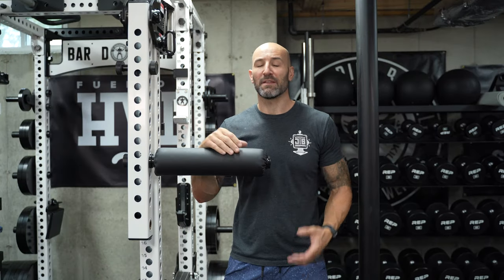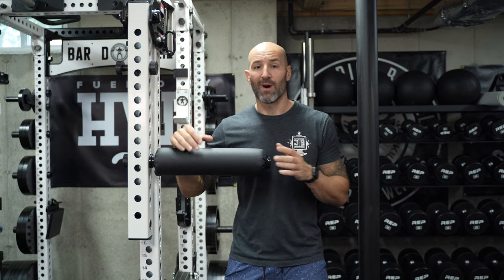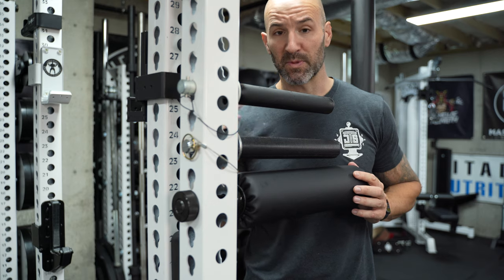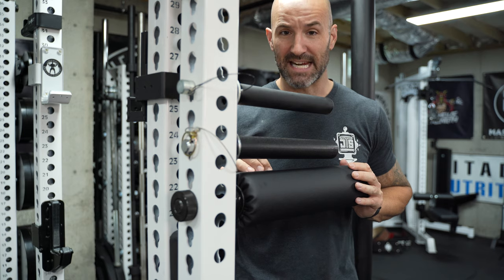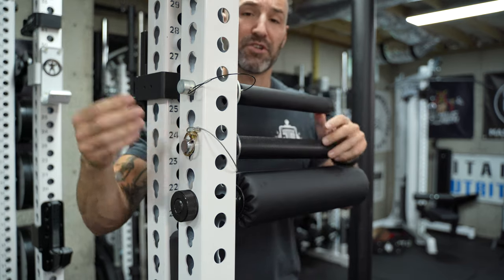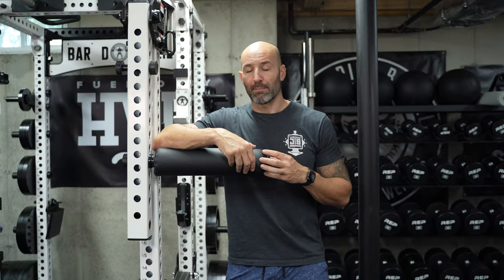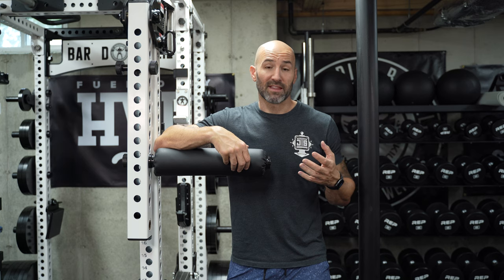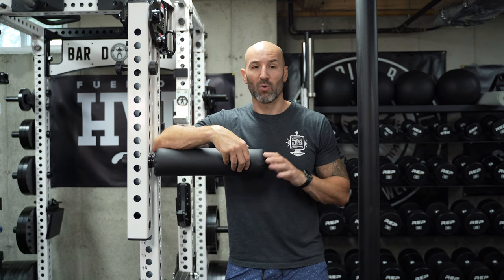Best Leg Roller Attachment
Today we go over the best leg roller attachment for your power rack!